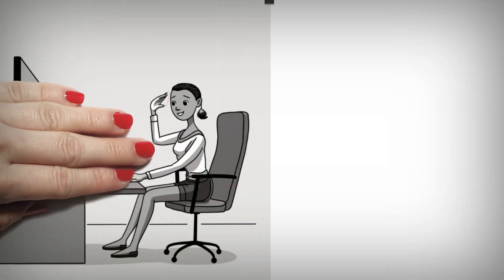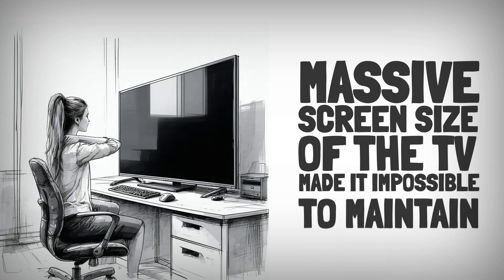I Used my 4K Smart TV As a Computer Monitor For A Year - HERE IS WHY IT IS A BAD IDEA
00:00 Intro
00:40 Why I Tried Using MY TV As A Monitor
01:39 So, What Went Wrong?
02:56 Poor Ergonomics
03:18 Over Heating & Hardware Failure
03:49 Advantages of Using TV as Monitor
04:14 Disadvantages of Using TV as Monitor
04:57 Why You Shouldn't Use TV as Monitor
06:06 How to Use TV as A Monitor
07:03 Why Monitors are Best
07:59 Conclusion